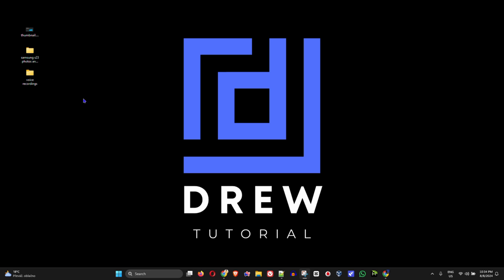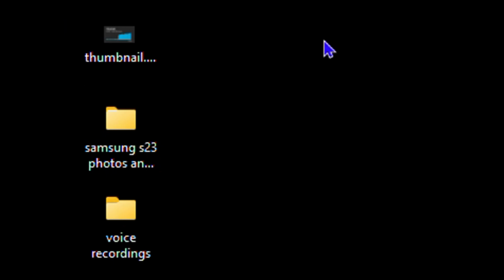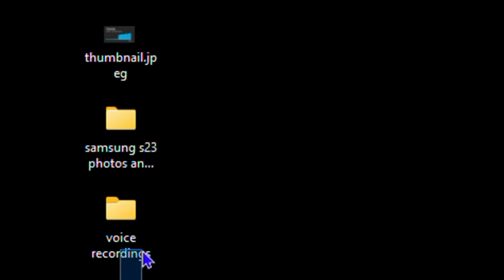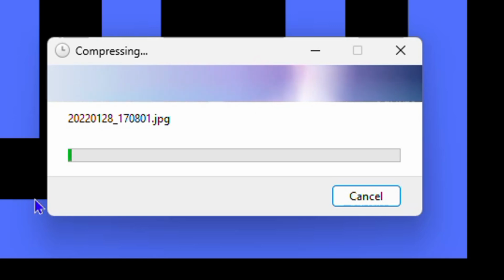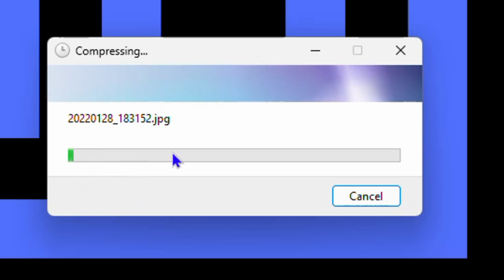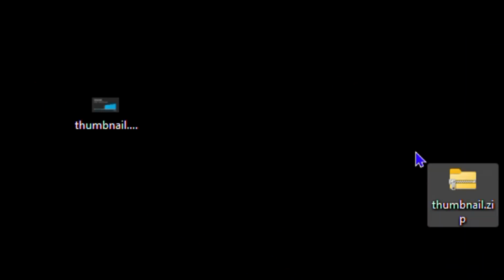How To Make ZIP File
In this tutorial, I show you how to make zip file.

To learn how to create zip file in laptop or desktop pc, simply follow the steps as shown in this tutorial.

When a file or folder is compressed into a zip file, it is reduced in size, making it easier to share and store.

Here are the Steps to Make Zip File (Windows 10, Windows 11)

1. Select the files or folders you want to compress into a zip file.
2. Right-click on the selected files or folders.
3. Choose "Send to" from the drop-down menu.
4. Click on "Compressed (zipped) folder."
5. The zip file will be created in the same location as the original files or folders.

Size of Zip file will be significantly smaller than the original files.

I hope you now understand how to make zip file, if you are still facing issues while creating zip files on laptop pc, then write in comments section and I will surely reply.

SEO
► (Related Queries covered in this video)